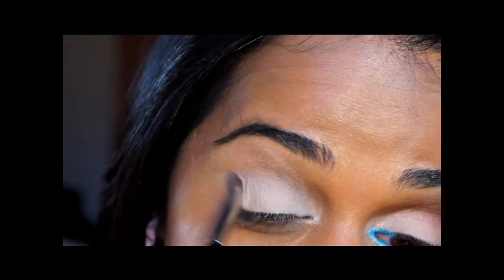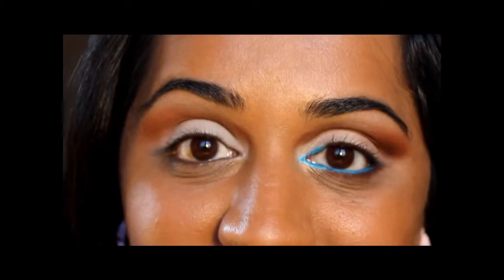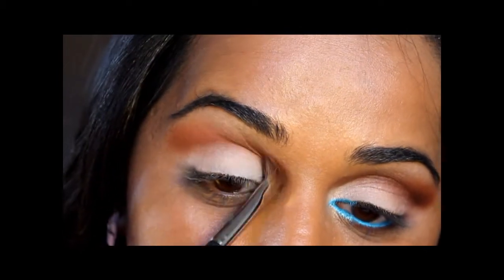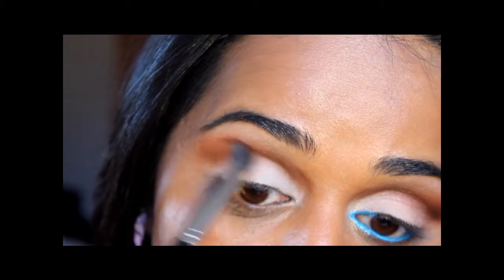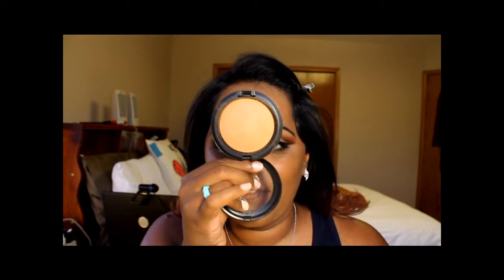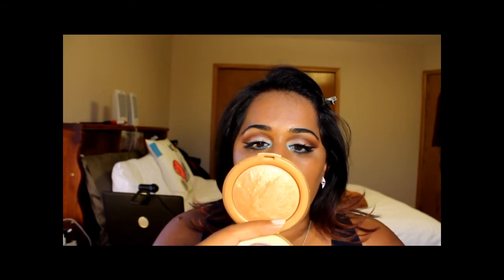Makeup Tutorial: Subscriber Request - featuring Electric Blue Eyeliner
Photos of tutorials, makeup sessions and more!!

Hey All,

I trust you are doing soooo well!!  One of my beautiful followers on Facebook sent me a stunning inspiration photo, which you can check out on my FB

Hope you enjoy...please send mre requests my way!!

~d.*

Products used:

Eyes:
Too Faced Shadow Insurance
MAC Pant Pot: Soft Ochre
MAC Eye Shadow: Vanilla and Brown Script
MUFE Eye Shadow: No. 28 and 162
MAC Pigment: Vanilla
Hello Kitty Eye Liner: Blue Sky and Blueberry
Urban Decay 24/7 Eye Liner: Electric
Revlon ColorStay Liquid Liner - Blackest Black
Cover Girl Lash Blast Volume: Very Black

Face/Cheeks:
MAC Mineralize Skin FInish: Give Me Sun and Sun Power
Urban Decay Baked Bronzer - Gilded

Lips:
MAC Lip Liner - Whirl
Lancome Juicy Tubes Lip Gloss - Tickled Pink